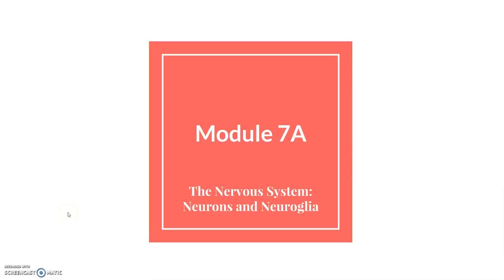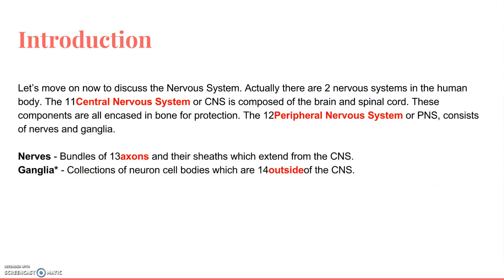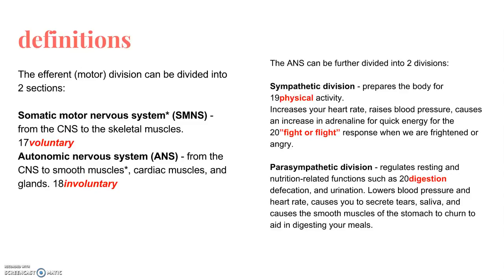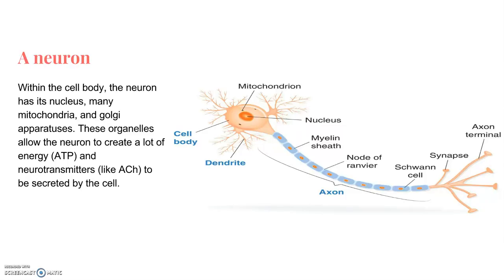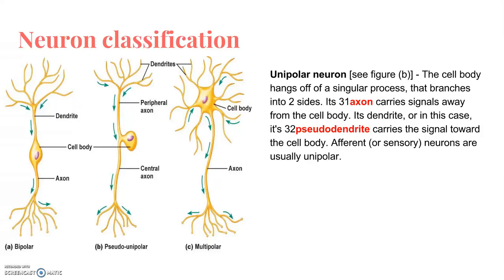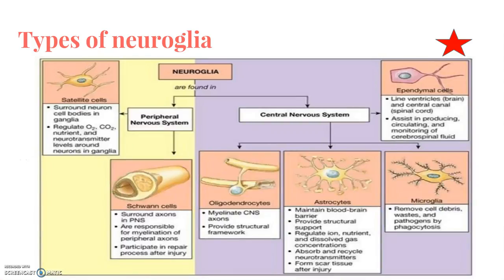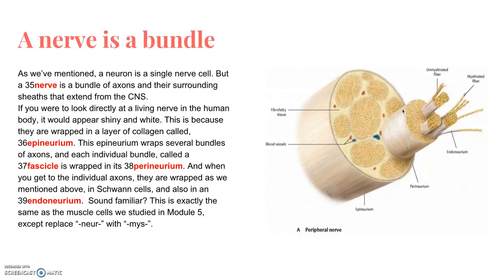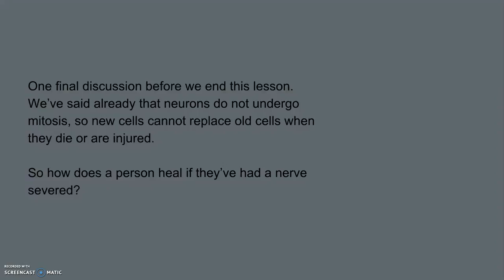Module 7A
Apologia Advanced Biology: Fearfully and Wonderfully Made. Module 7A. This is an introductory lesson of terms for neurons and neuroglia cells. A set of guided notes is provided for students in class, and is available upon request.